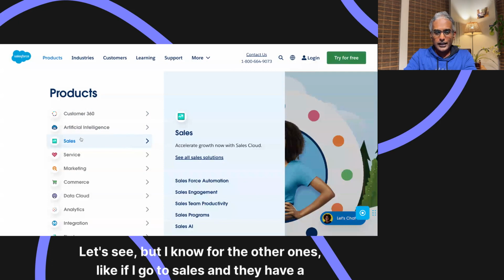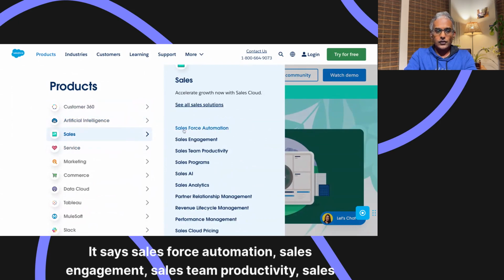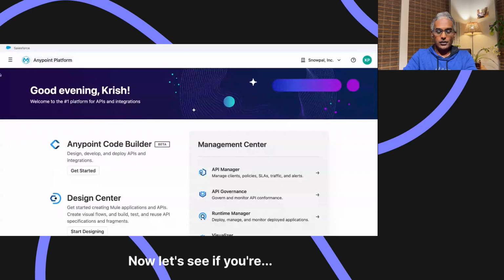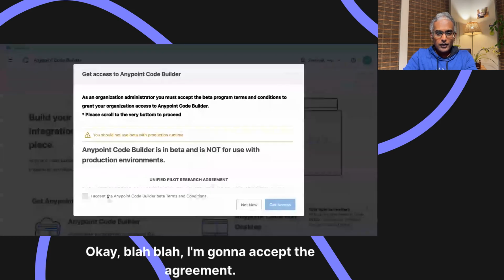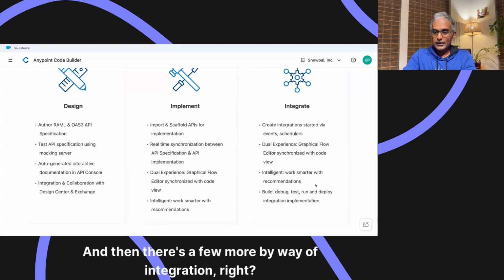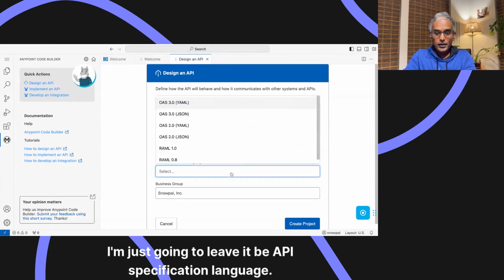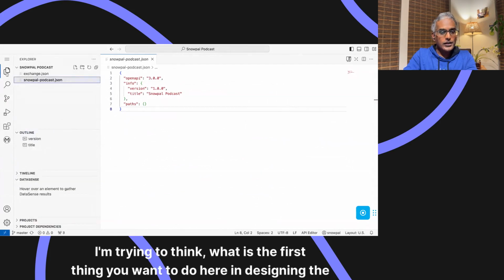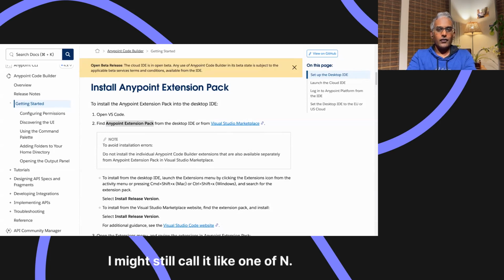(Part 1/N) Salesforce: Anypoint Design Center, Anypoint Code Builder IDE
In this podcast episode, Krish explores Salesforce and its low code, no code tools. He starts by introducing Salesforce and its potential as a low code platform. Krish then dives into exploring various Salesforce products and their features. He focuses on Salesforce Sales and MuleSoft Integration API Management, discussing their functionalities and potential use cases. Krish also provides a hands-on demonstration of signing up for MuleSoft and using the Anypoint Code Builder to design an API. The episode concludes with a summary of the topics covered and an invitation to continue learning together in future episodes.